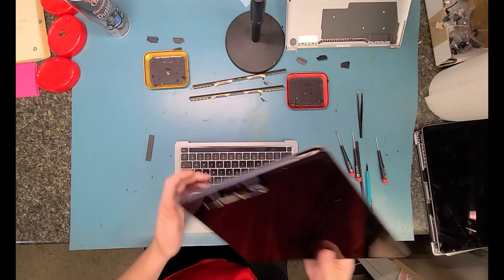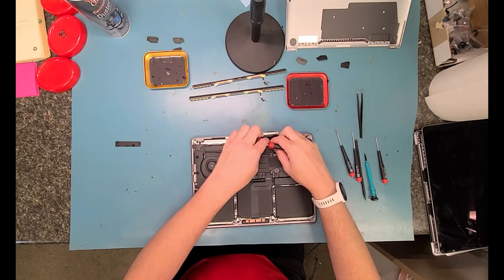🔧 MacBook Pro M1 A2338 Screen Replacement Guide | Step-by-Step DIY Tutorial 💻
Welcome to our comprehensive guide on replacing the screen of your MacBook Pro M1 A2338! In this video, we'll walk you through each step of the process, ensuring you can confidently tackle this repair on your own. Whether you're a seasoned tech enthusiast or a beginner, this tutorial is designed to make the screen replacement process as smooth as possible.
What You'll Learn:
How to safely remove the old screen
Tools required for the replacement
Step-by-step instructions for installing the new screen
Tips for ensuring your MacBook Pro functions perfectly after the repair

🛠️ Tools & Supplies 🛒
PL4 Precision Pentalobe Screwdriver 🖱️
Trox T3 Screwdriver 🖱️
Trox T5 Screwdriver 🖱️
Metal Pry Tool 🖱️
Big Plastic Pry 🖱️
Plastic Spudger 🖱️
99% Isopropyl Alcohol 🖱️
Adhesive Removal Bottle 🖱️
Heating Gun 🖱️
Liquid Adhesive 🖱️
Screw Tray 🖱️
Fine Pointed Tweezers 🖱️
Amp Meter 🖱️

Important Note: After disconnecting the battery, ensure to plug the device back in for it to power on.

If you found this guide helpful, consider sending a ⭐ Super Thanks. Your support helps me create more content like this.